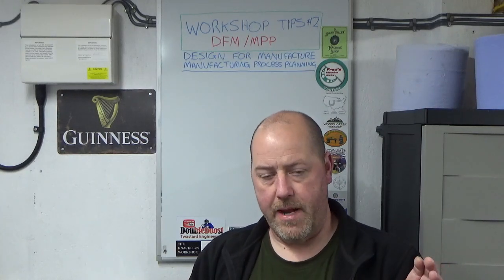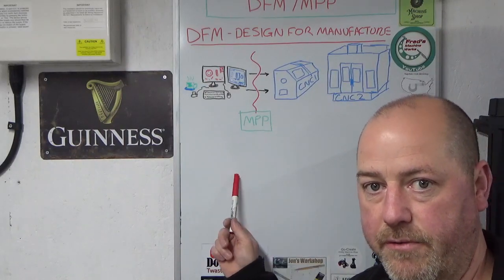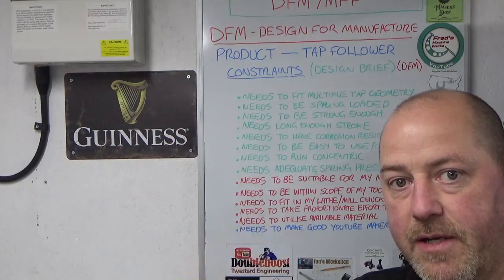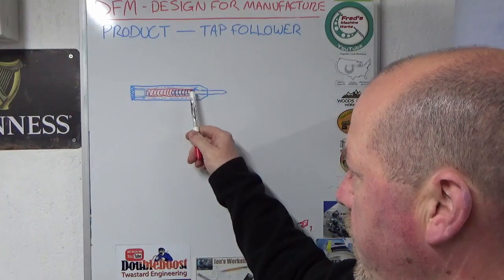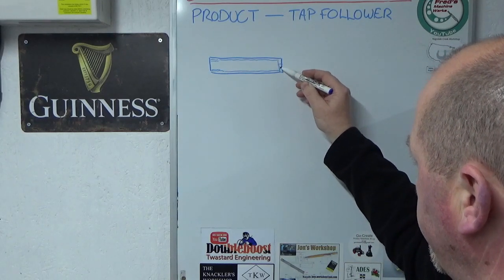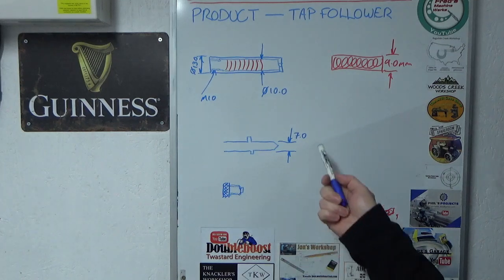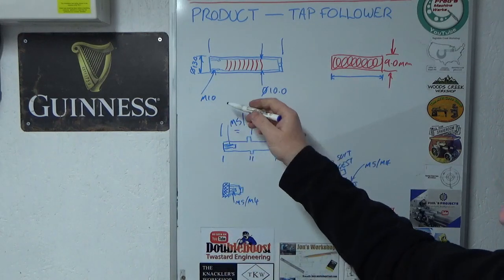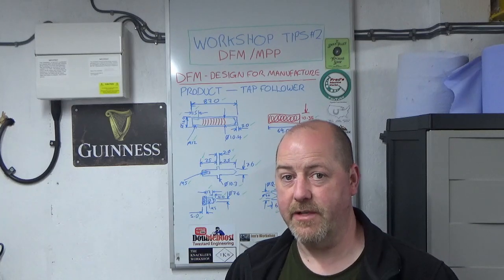Workshop Tips #2 - Component Design "DFM"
In this video, I take you at a high level through the concept of Design For Manufacture (DFM), drawing on my industry experience and applying it to the home shop through a worked example. I will make the part designed in this video in a future episode to take this process end to end.
I hope you have the stamina to get to the end - a bit of a dry subject!